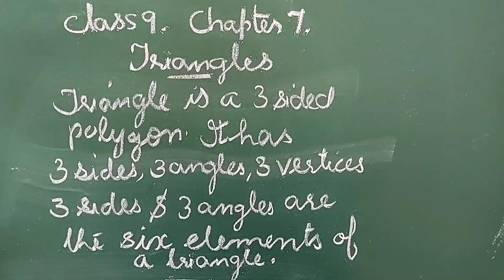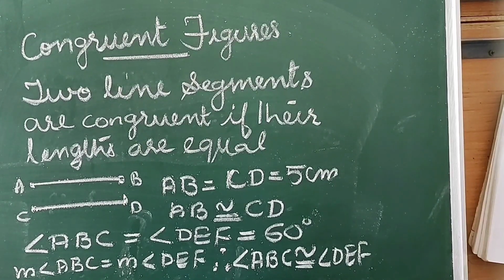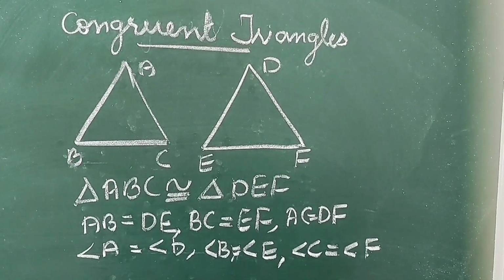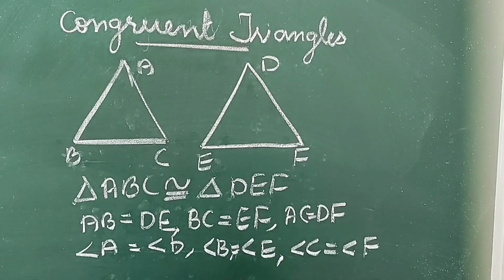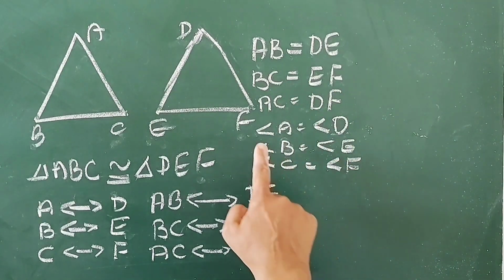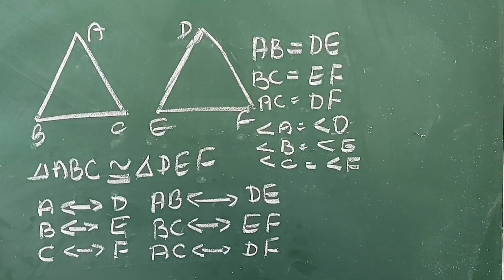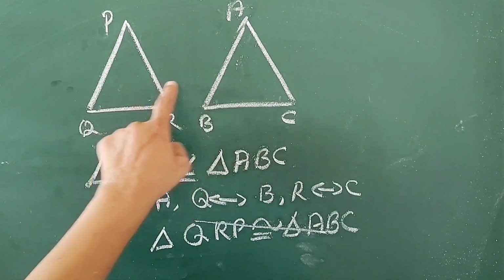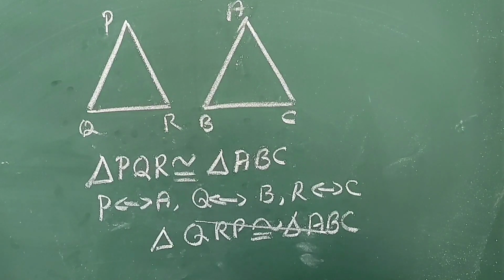CLASS 9 Chapter 7 Triangles- Introduction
Introduction to Triangles Chapter 7 of class 9. Watch the video till last and make notes for class work and homework as well.